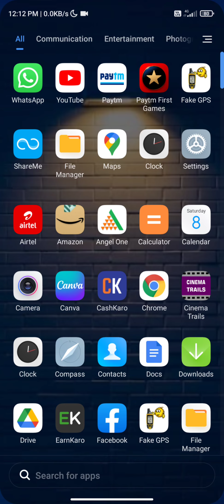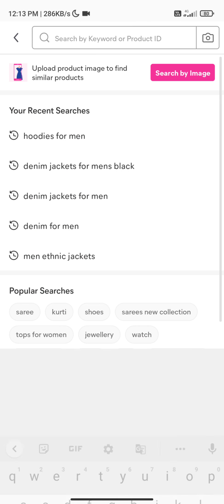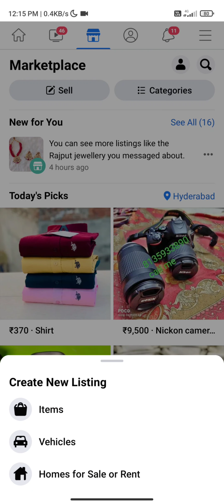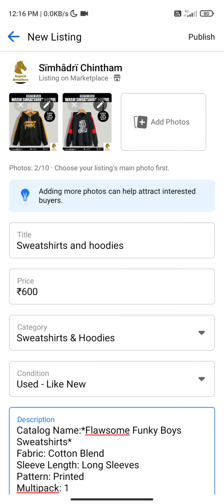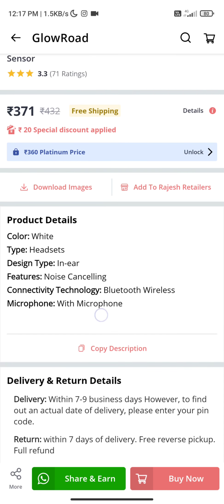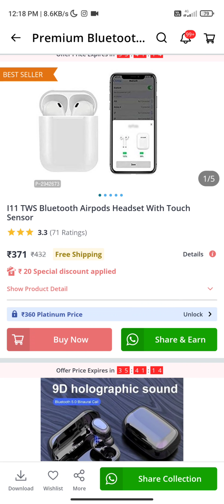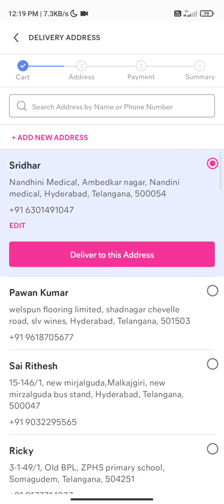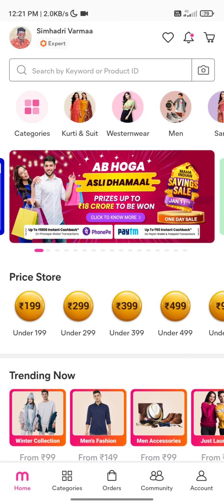How to sell products on Facebook marketplace for free??